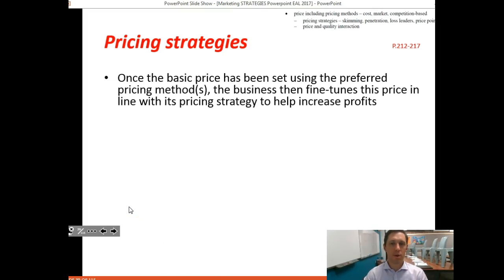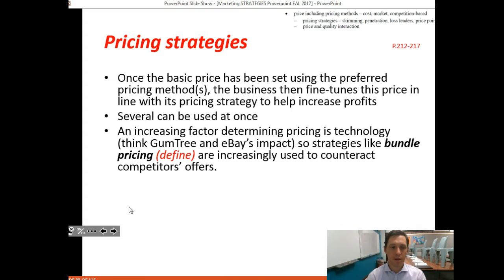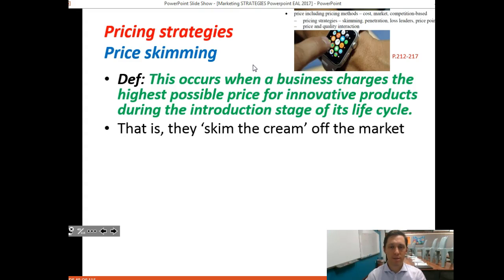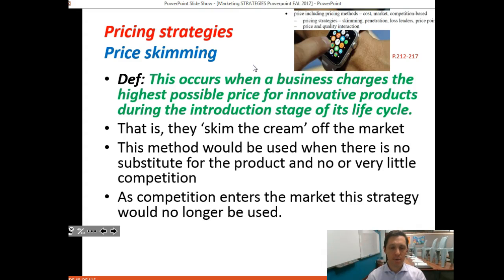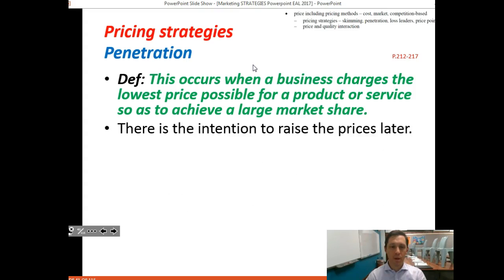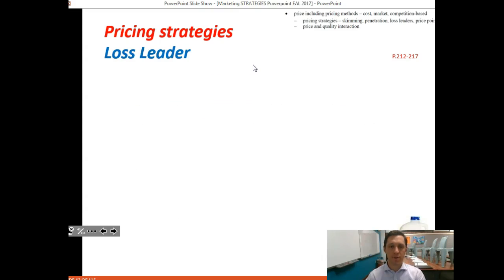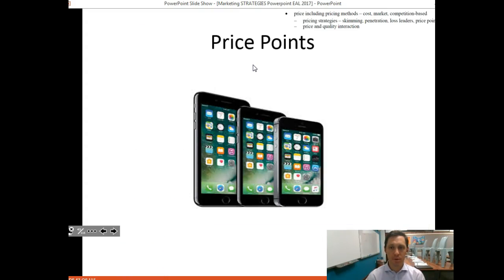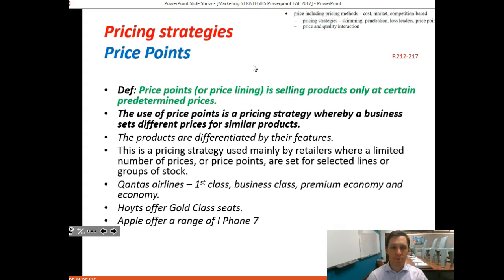51. Pricing strategies